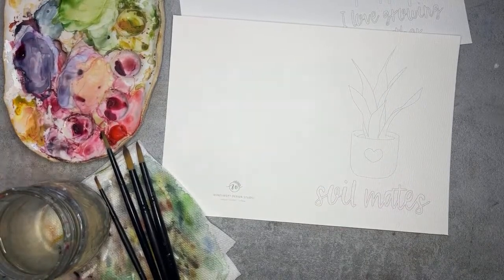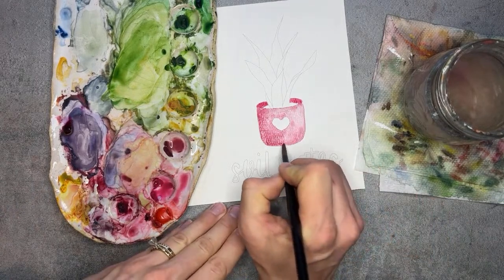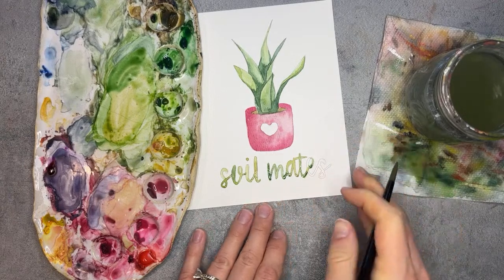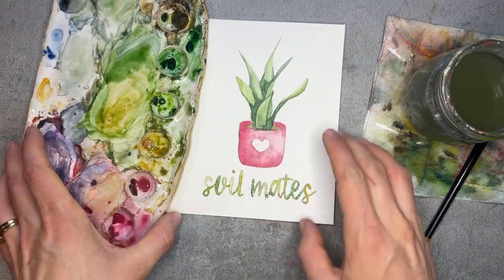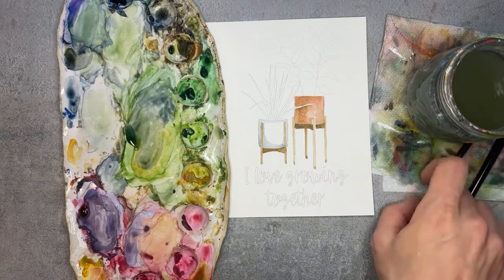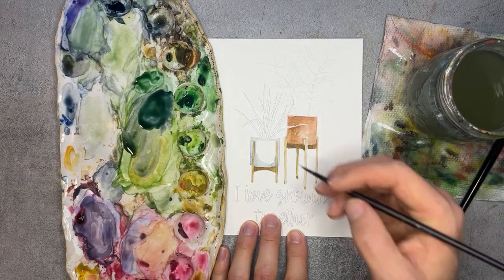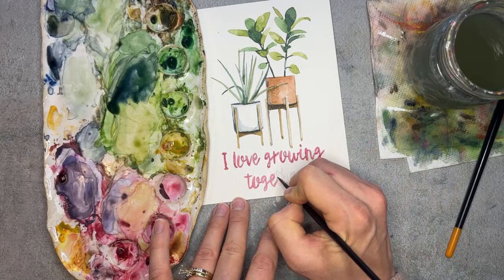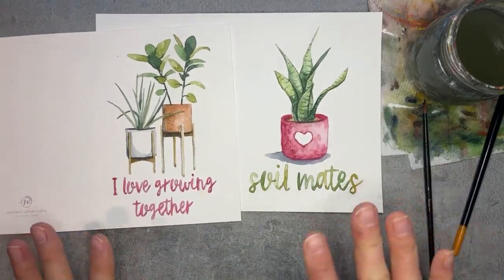Ep. 4 Live Paint With Me - Valentine’s Day Cards - Watercolor Plants!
This week's live paint with me will be on Valentine’s Day so of course we will need to paint some cute and fun cards! Join me for these fun plant themed watercolor cards 🤍🖌😊

DIGITZING WATERCOLOR SECRETS:
Interested in learning how to turn your watercolor illustrations into products that you can sell such as stickers, cards, prints, mugs, tea towels and more?

I am always here to help how you need! Best wishes on your watercolor journey!

MY FAVORITE SUPPLIES/TOOLS:
Professional Paper
Beginner Paper
Professional Brushes
Beginner Brushes
Professional Paints
Beginner Paints